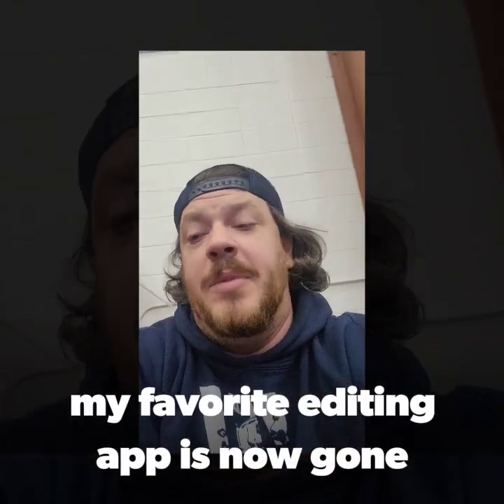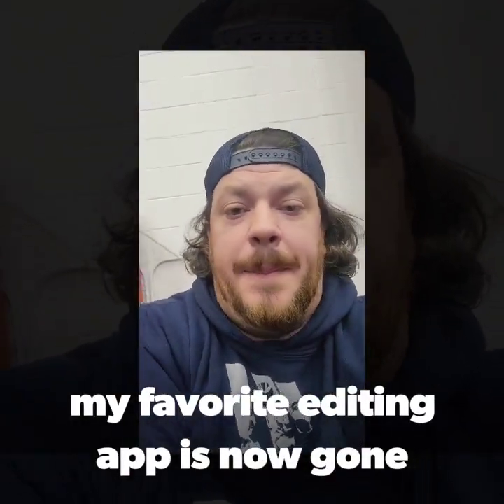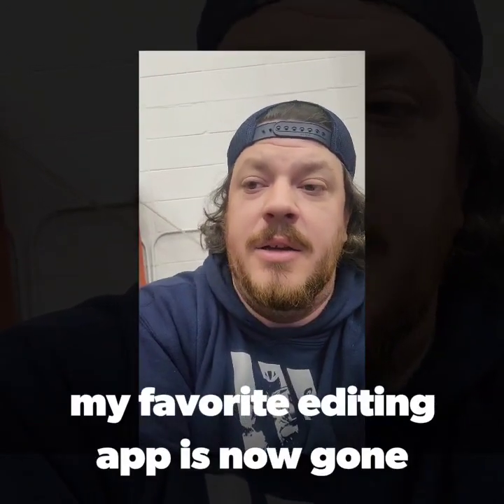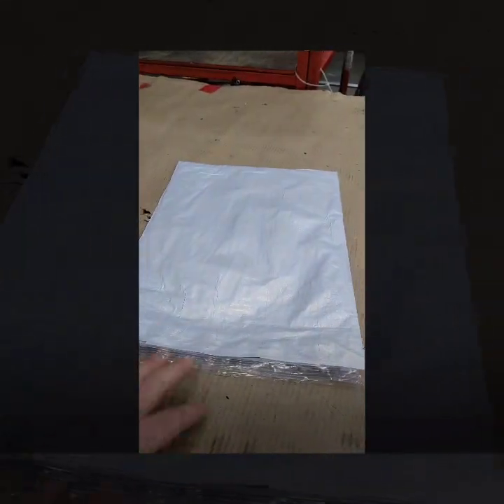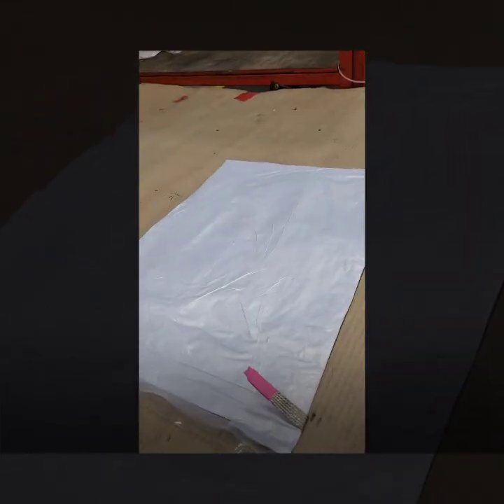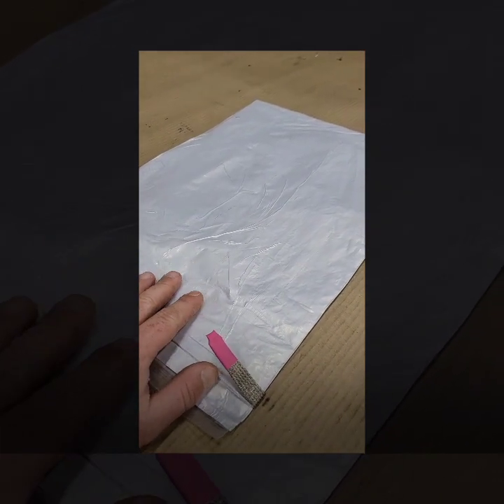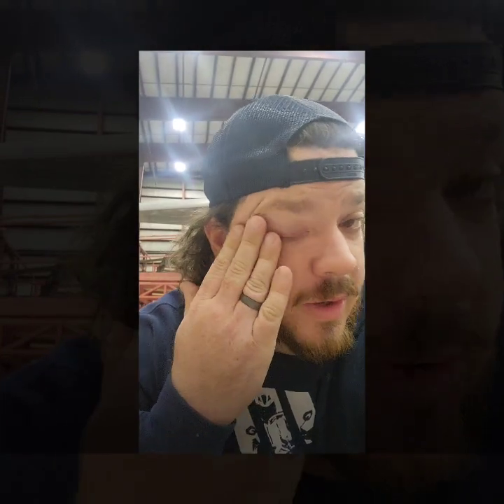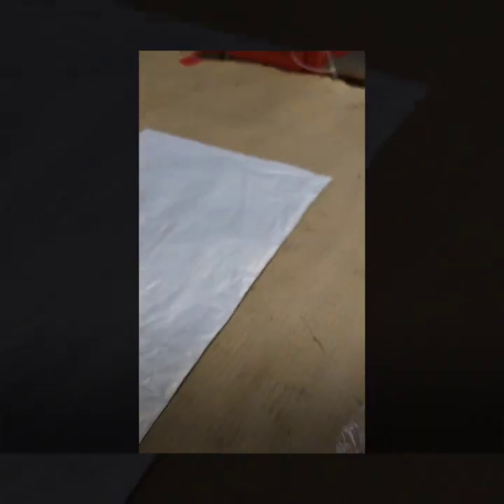Cheap, Easy, Waterproof Bag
This is a cheap and easy way to keep gear or belongings dry in less than desirable conditions. You just need:

1) a good ziploc style bag [what ever size you need will work]

2) some weather resistant type tape that is flexible

3) a rigid, bendable, piece of something that will hold the bag in place

4) patients.